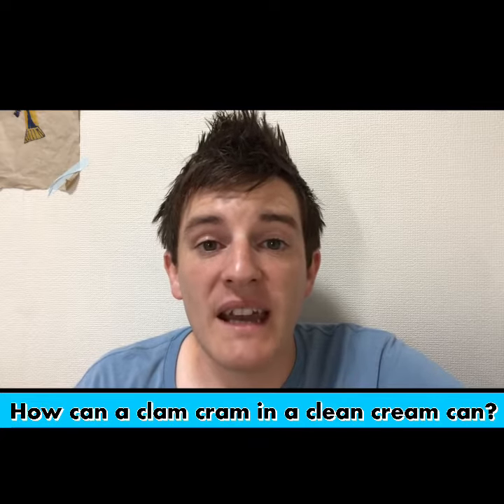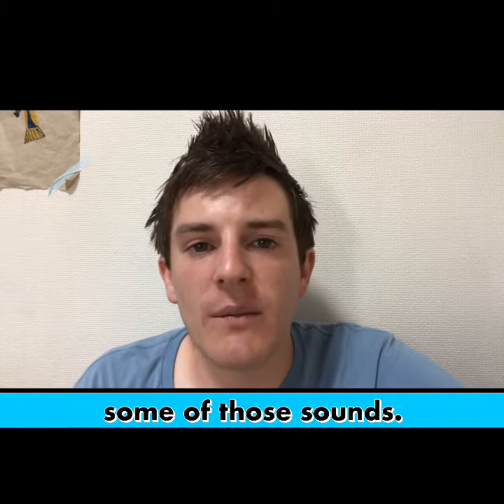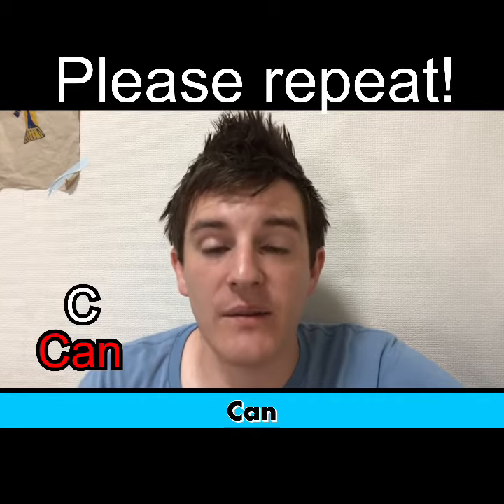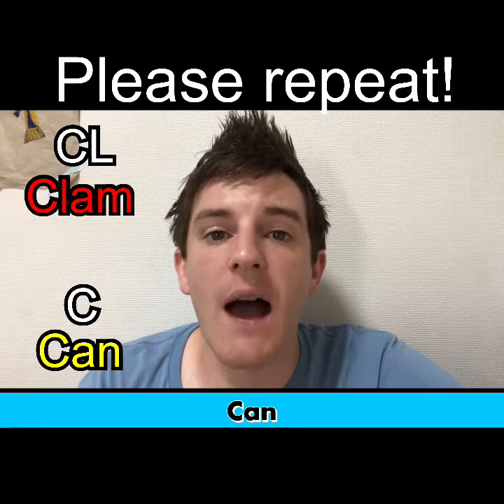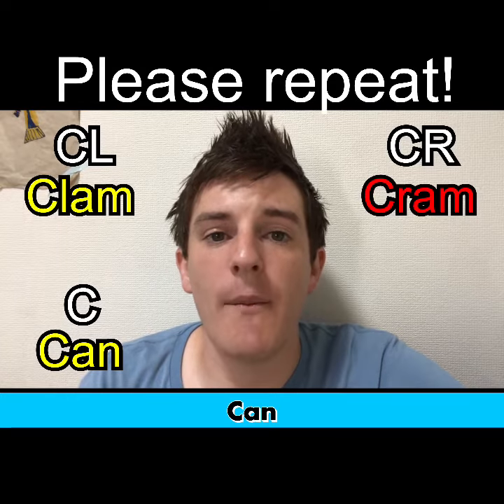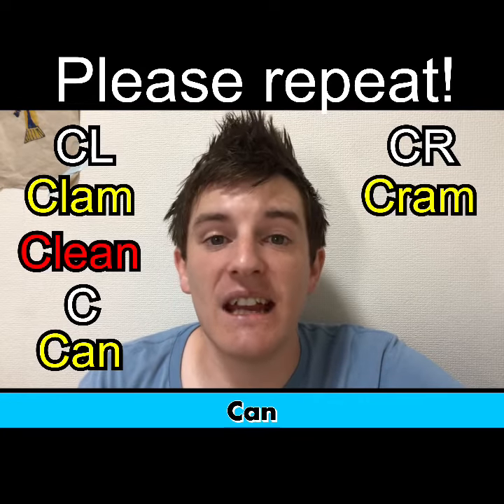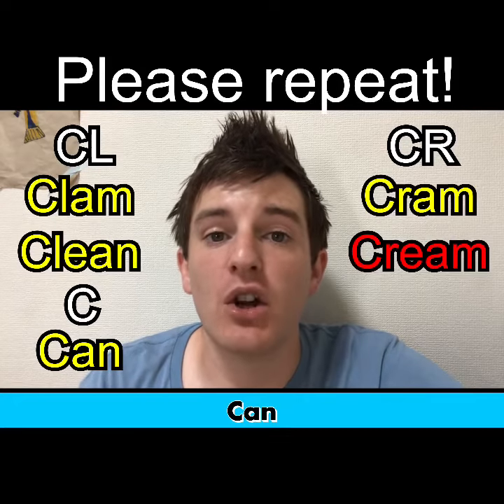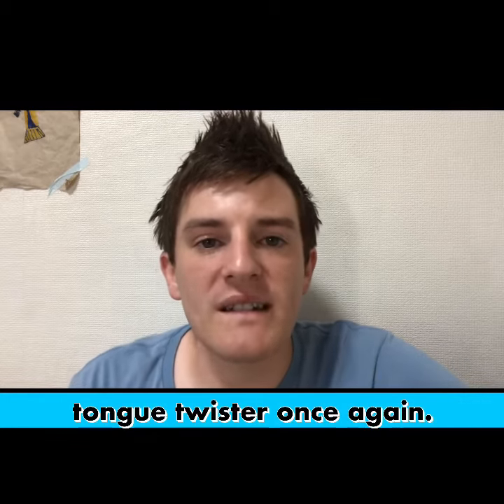Tongue Twister 2 - How Many Clams Can Cram In A Cream Can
Another tongue twister. Can you do it?

How many clams can cram in a cream can?

So those are the phrases from today's video. Can you use them in the comments? I can't wait to see what you come up with 🙂

Today's video was made with the fantastic Charlie from Shirobear TV. You can find him here:

Enjoy watching the video. I look forward to teaching you again :)

2. What does “the go to guy” mean? Learn English with Conversation - with English with JD